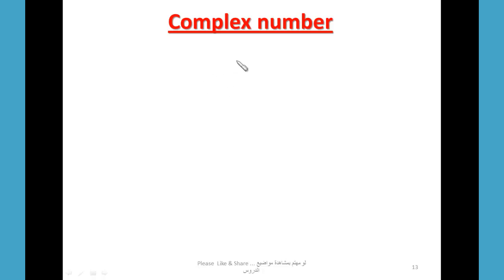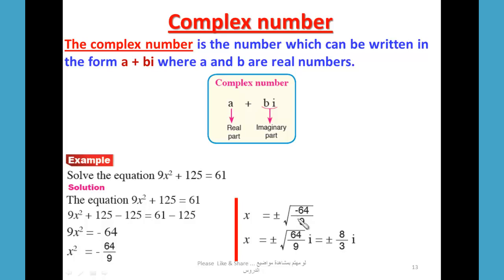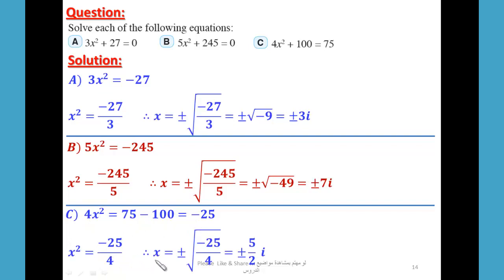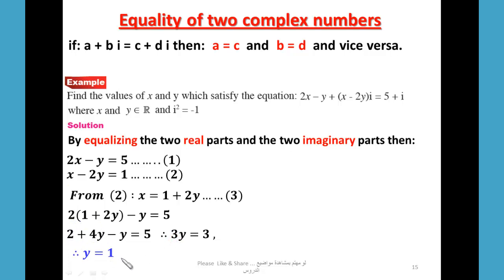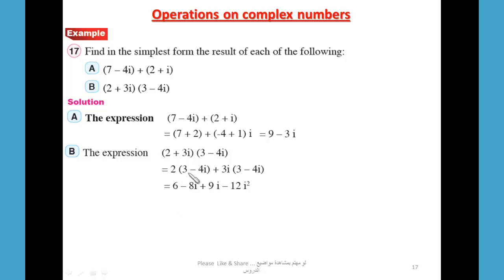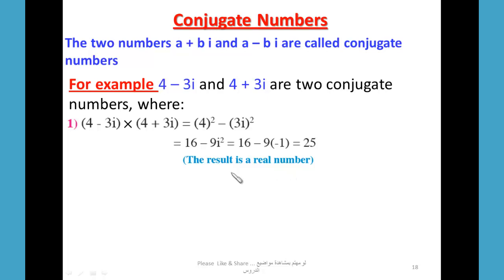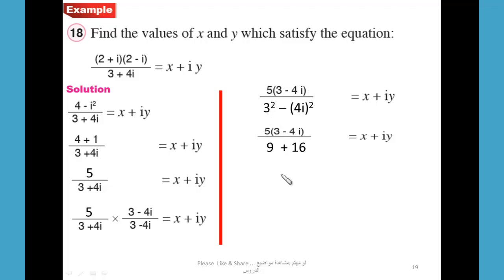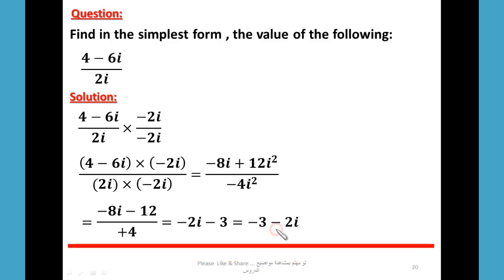Math. Sec 1 | Algebra |1st form secondary| First Term | Exercises on Complex number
تابع تمارين (1- 2) on Complex Numbers من كتاب المدرسة
Solved examples on: Complex number, Equality of two complex numbers, Operations on   complex numbers,Conjugate Numbers